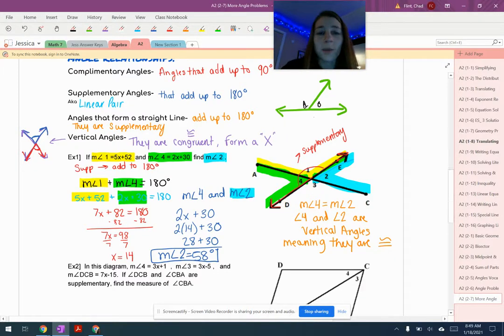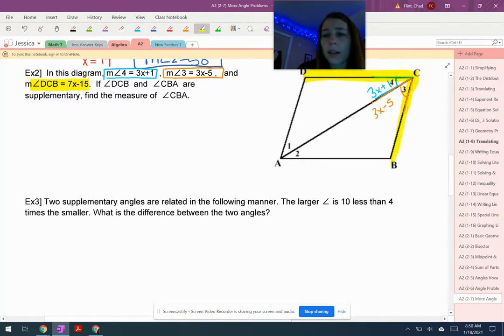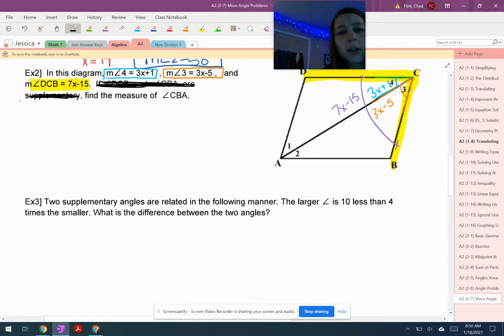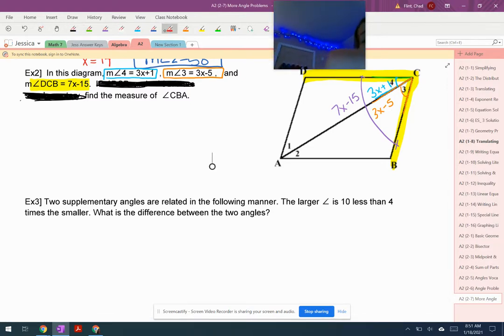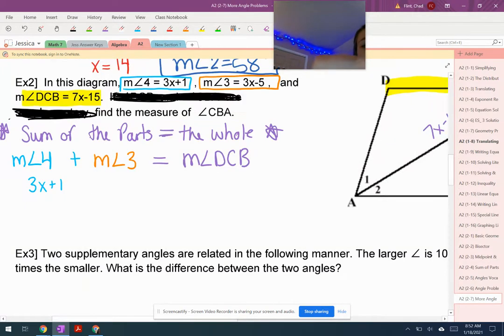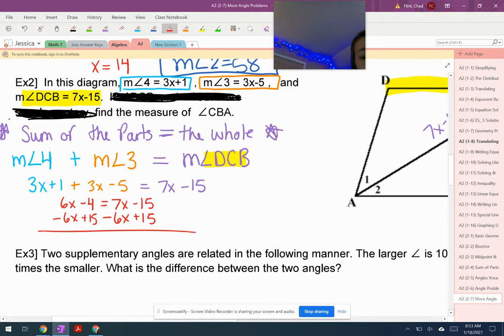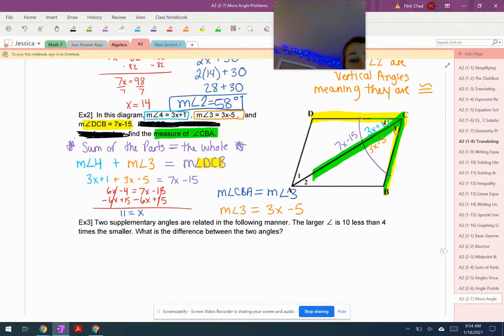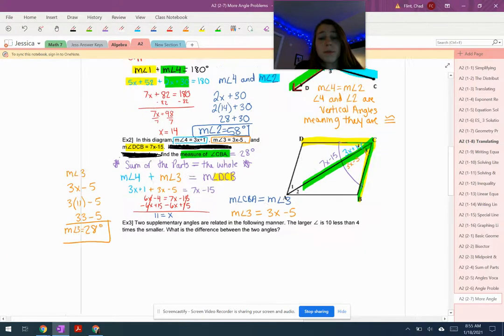A2 Notes (2-7) Ex2